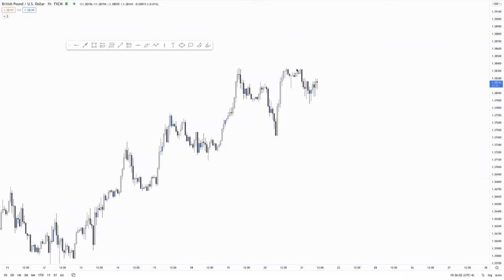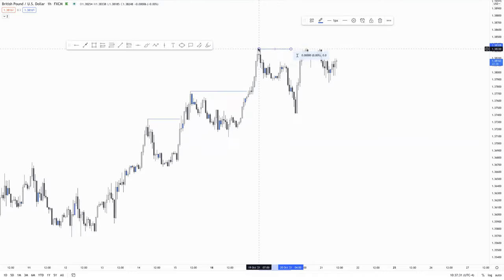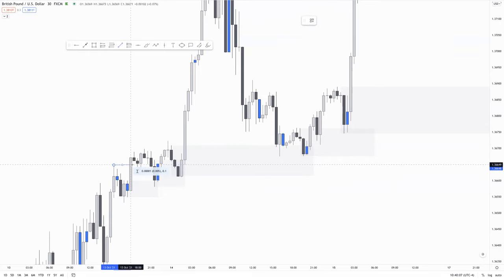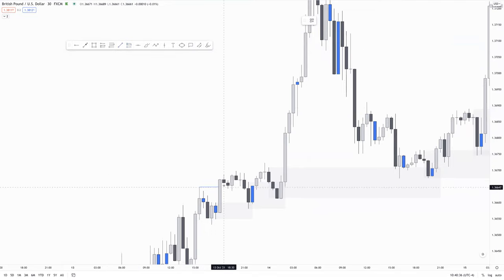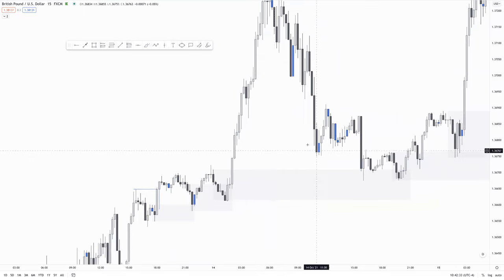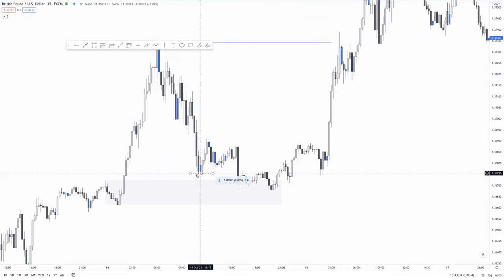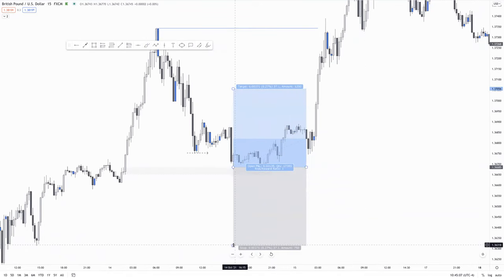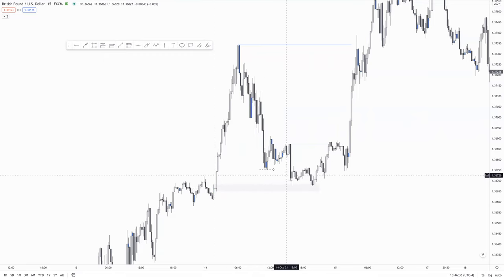Using Institutional Mitigation and Liquidity to Make BANK 🔥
In this video, I talk about mitigation and institutional liquidity. I cover these topics here because they each move the markets in their own ways. When I trade, I look for areas of mitigation, then switch my focus to areas of liquidity. By doing this, I can ensure that I am trading in the direction of the financial institutions. While I used smart money concepts when i first began trading, I do not do so quite as often in my current trading. With my current method, I wait for price to show me what it wants to do--I do not simply place limits. It is important to follow both the structure and order flow of a market if you truly want to be a profitable trader. I hope you guys enjoy this video!

Message @arielfxtrading on Telegram

There is risk in trading. We are not financial advisors. If you would like financial advice, please seek a licensed financial advisor in your local area.